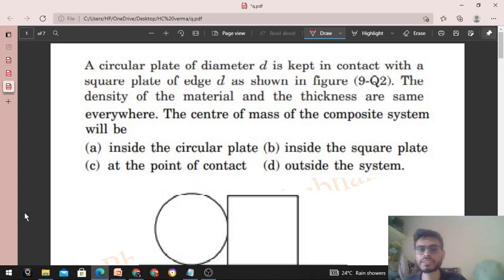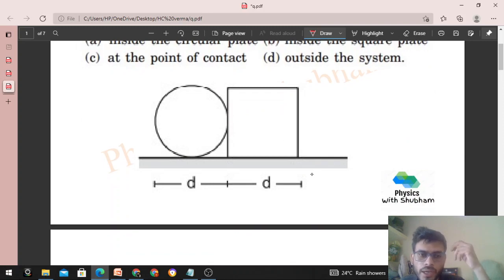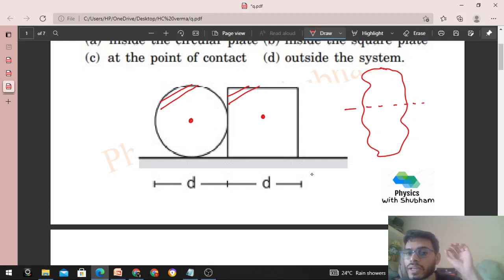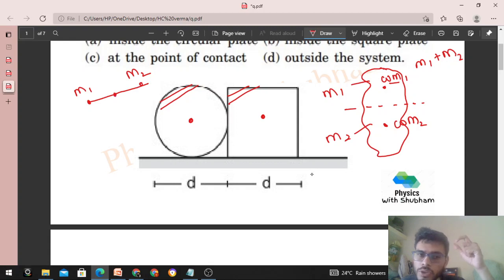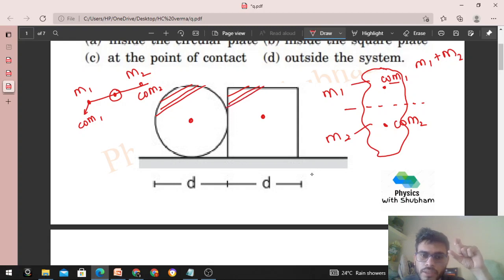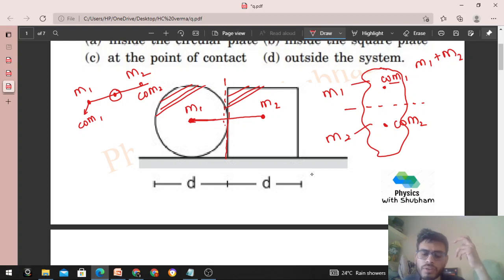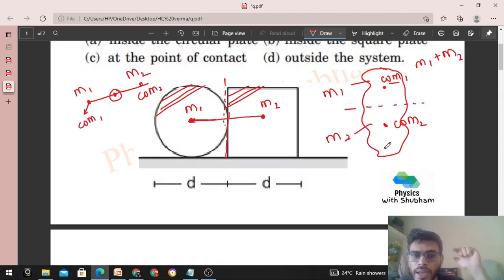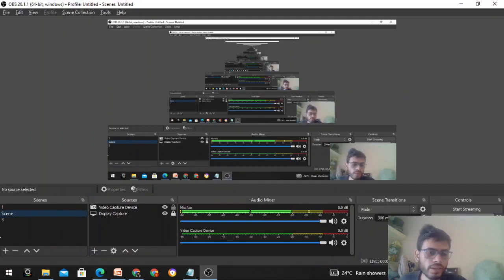A circular plate of diameter d is kept in contact with a square plate of edge d as shown in figure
A circular plate of diameter d is kept in contact with a
square plate of edge d as shown in figure (9-Q2). The
density of the material and the thickness are same
everywhere. The centre of mass of the composite system
will be
(a) inside the circular plate (b) inside the square plate